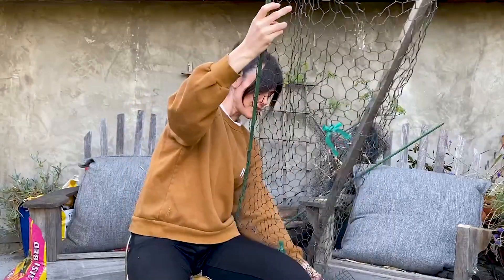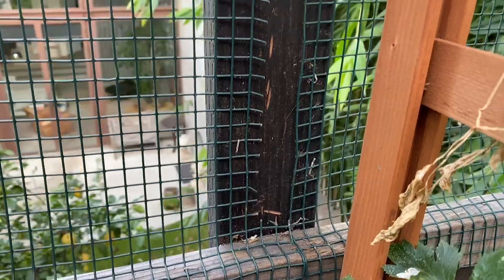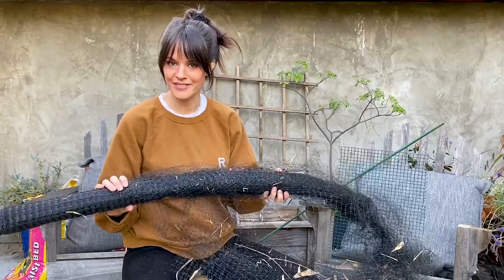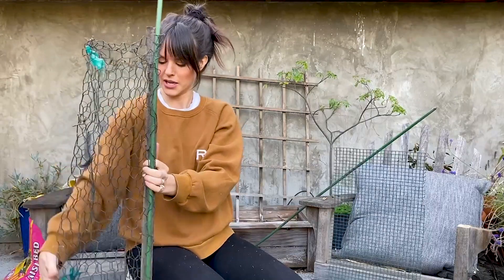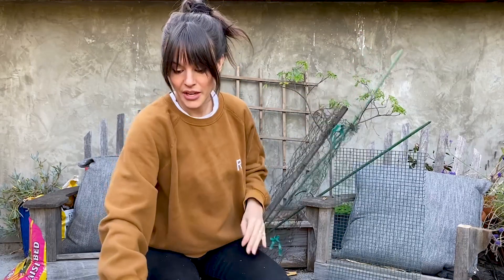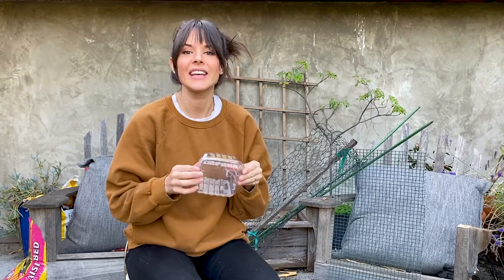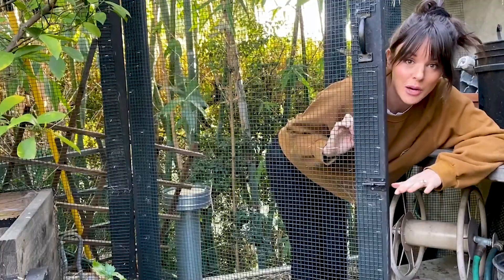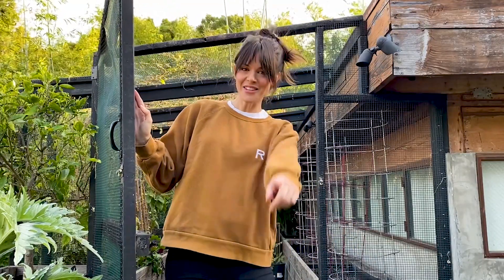Protecting Your Plants From Pests Like Birds, Rats, and Squirrels — The Vertebrate Pests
There are a variety of treatments available to deal with bugs in your garden (also known as invertebrate pests).  Today I want to focus on how to deal with the creatures that like to nibble on your crops before you get a chance to harvest them.

The only way to truly stop vertebrate pests is by creating a physical barrier.  This is something that you really want to consider before you plant your garden.  When creatures are munching on your garden, every minute counts to preserve as much of your crop as you can, so it’s best to get protection systems in place (or ready to go) early on.

Watch to find out which products and systems I recommend to keep birds, rats, squirrels, and mice out of your vegetable patch. And, take a closer look at my garden enclosure.

Chicken Wire, 50-foot Roll, 20-gauge, 1 inch openings:

Hardware Cloth, 50-foot Roll, 24” wide:

Garden Stakes, 30 pack, Plastic-coated Steel Tube:

Twist Tie, Coated Garden Plant Ties with Cutter

Video Edited by Rose Roser-Brown